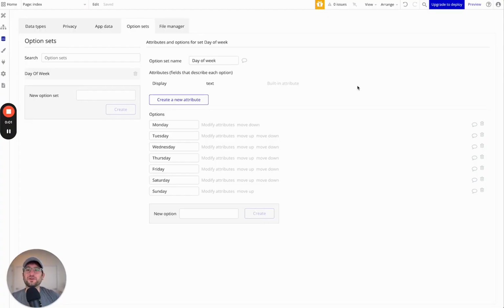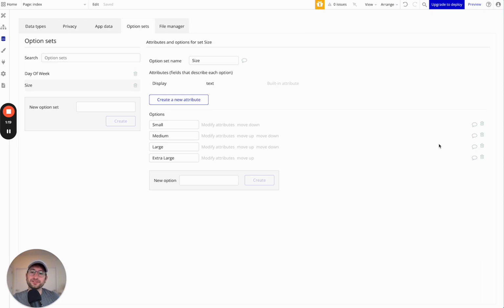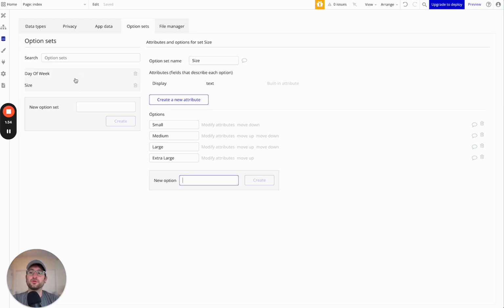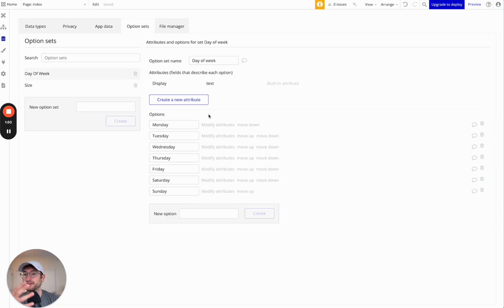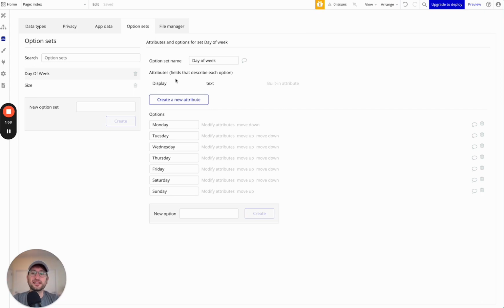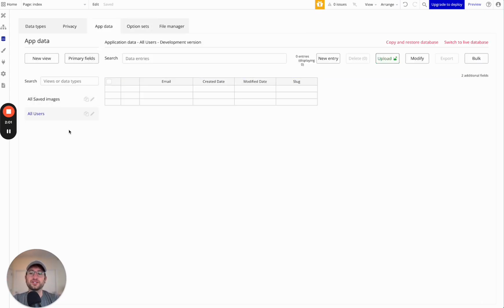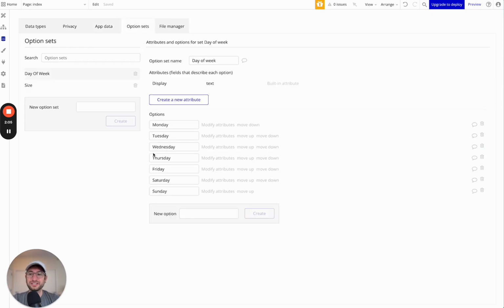Quick Bubble tutorial: how to use option sets to enhance your app's efficiency and user experience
Discover the power of option sets in Bubble in this quick tutorial designed to streamline your app development process. Option sets allow you to store predefined lists of items, such as days of the week or clothing sizes, making them an ideal choice for drop-down menus and other user-selectable options within your app.

In this video, you'll learn why option sets are a more efficient alternative to storing static lists in your database, especially when you need consistency across both the development and live versions of your app. We'll walk you through practical examples, showing how to implement and use option sets for various applications, from scheduling tools to e-commerce platforms.

By the end of this tutorial, you'll understand how to set up and manage option sets to enhance your app's user experience and maintain data consistency. Whether you're building an AI-driven app or a simple marketplace, mastering option sets can significantly improve your project's performance and usability.